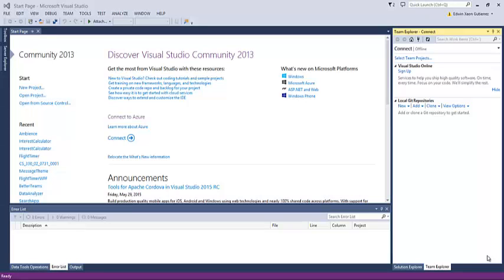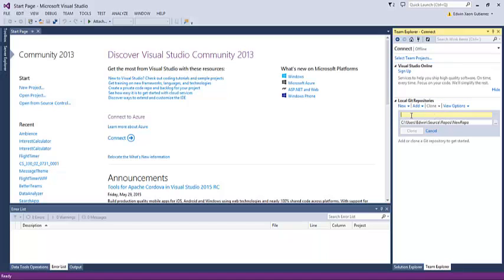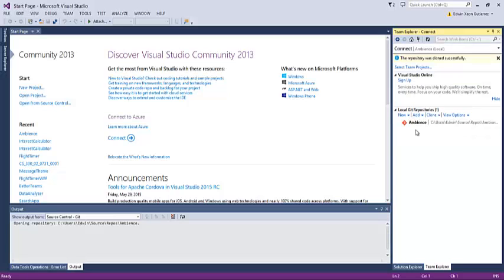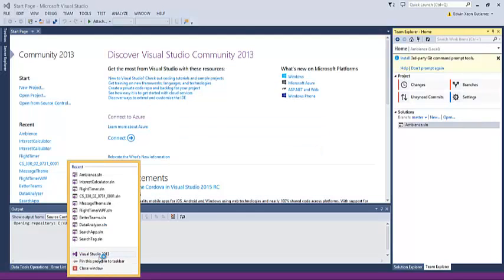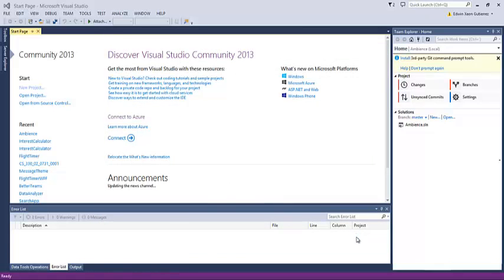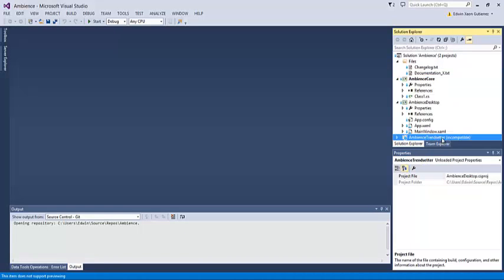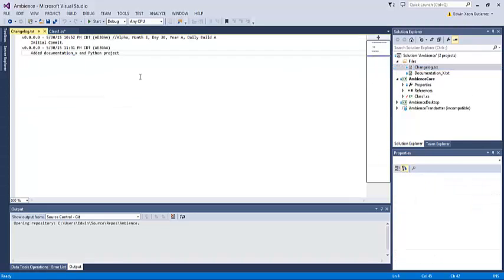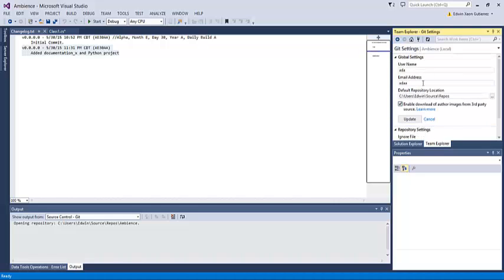GitHub VS13 Integration Tutorial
How to clone a GitHub project in Visual Studio.